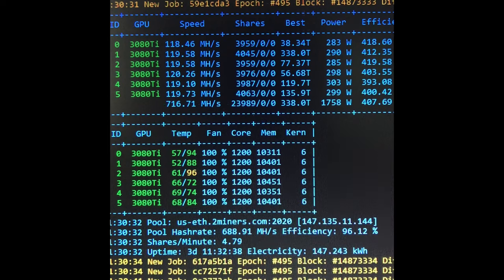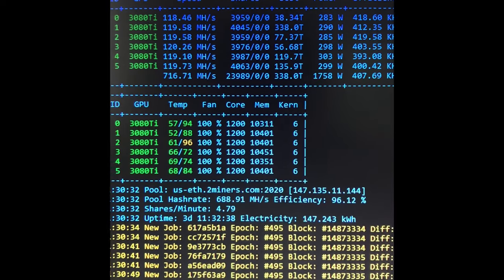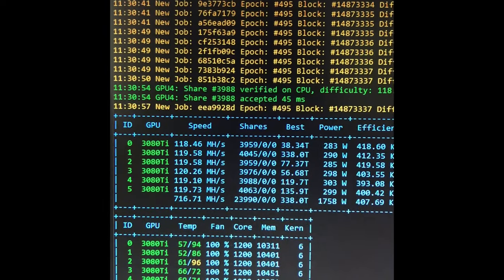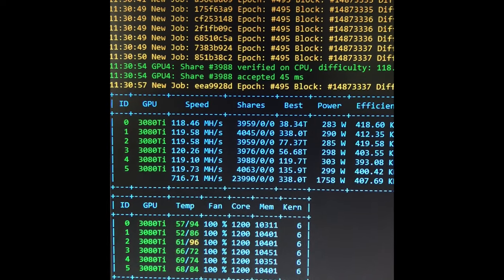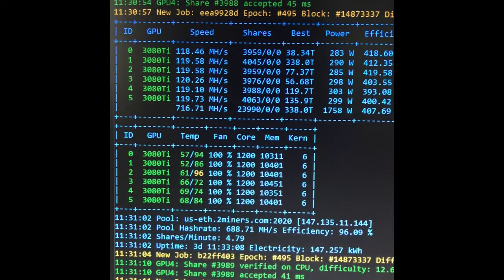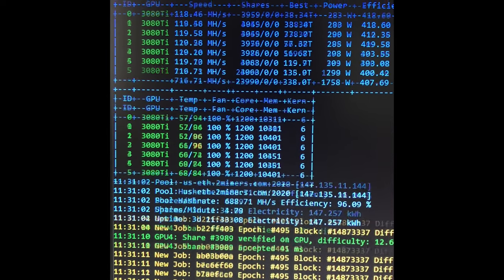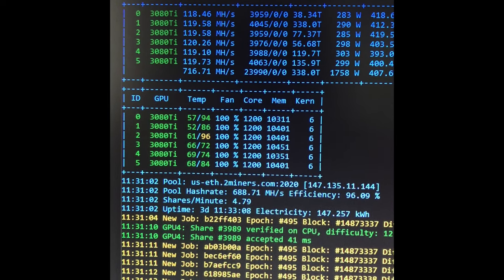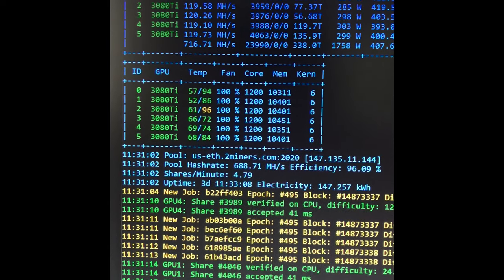GPU Copper Mod Update | Cooler Memory Temps 🥵 🌡 🥶